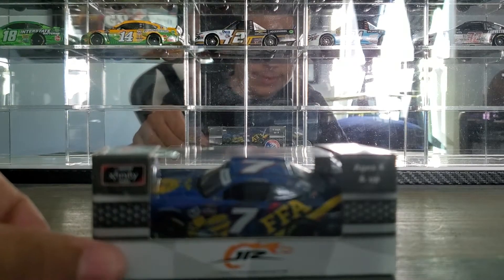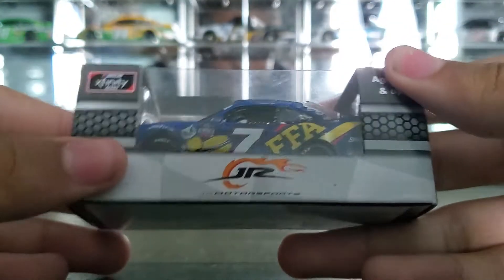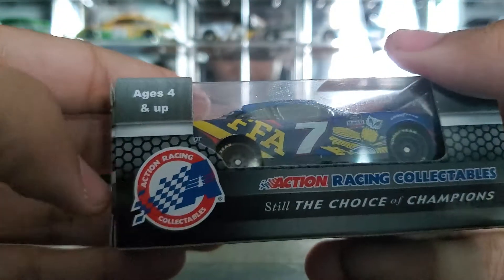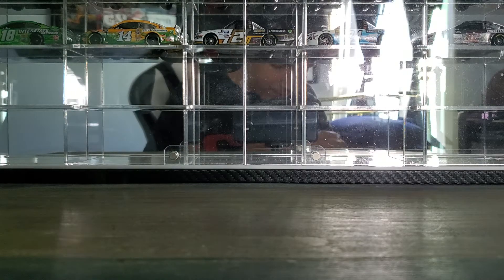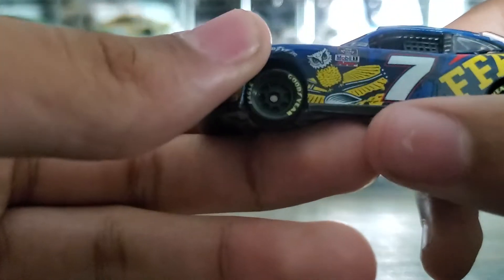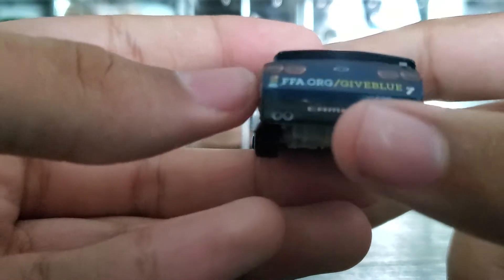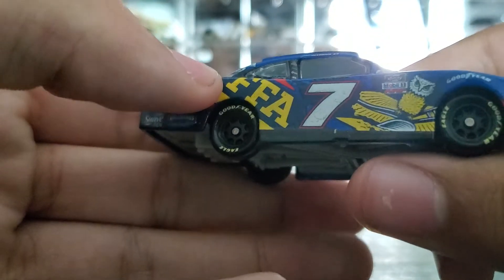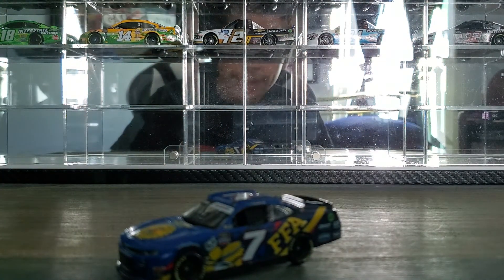justin allgaier 2020 ffa dover win diecast 1/64